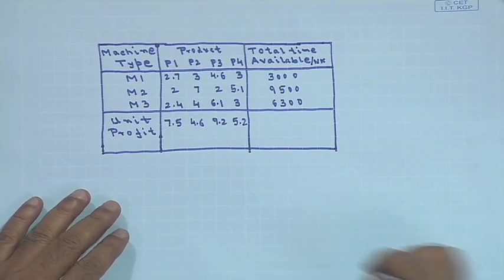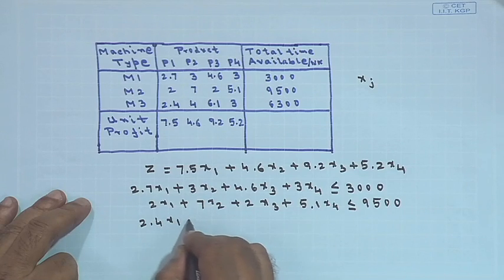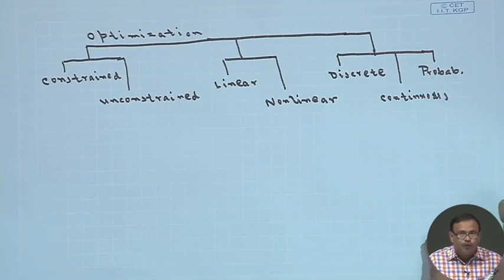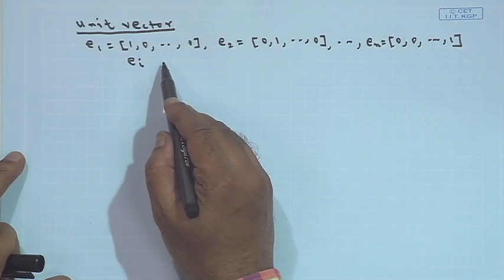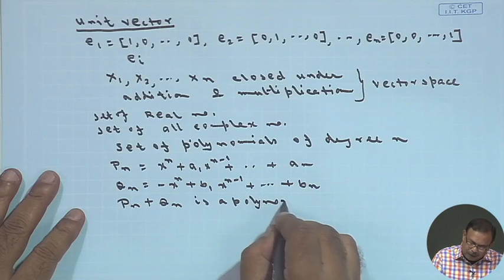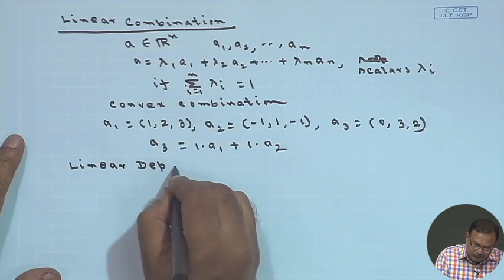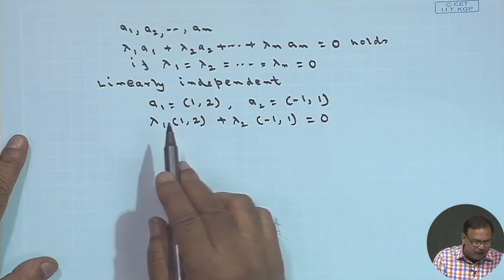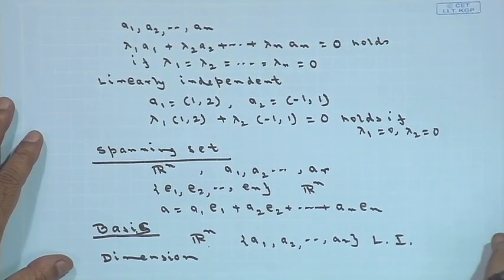Lecture 1 : Introduction to Optimization